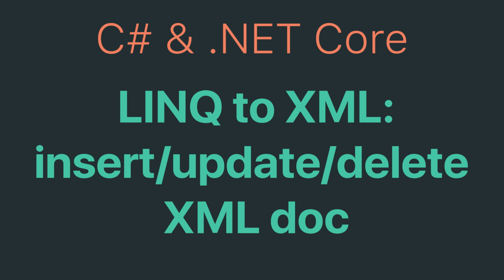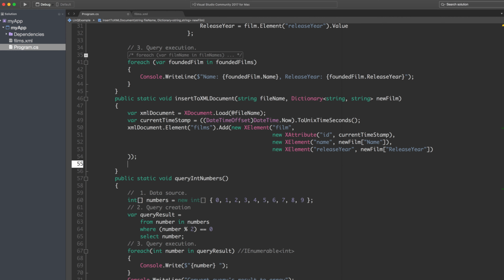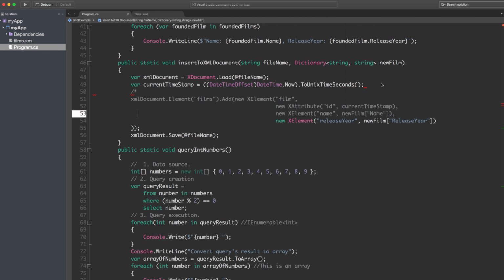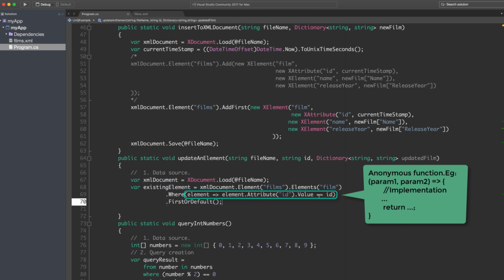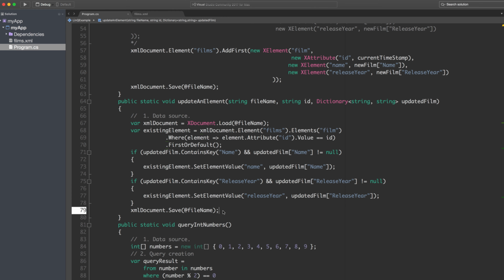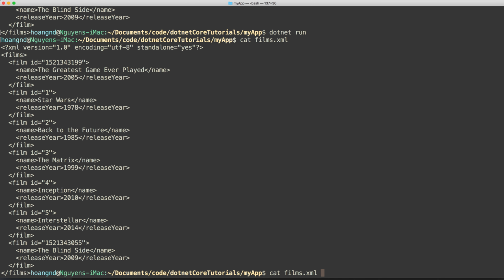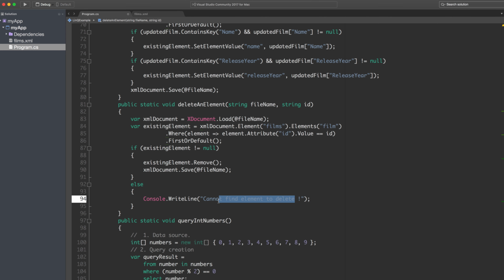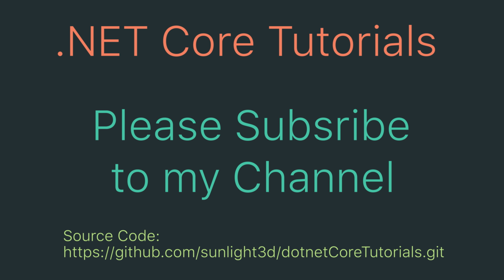Lession 12 LINQ#3 Insert update delete data in XML file using LINQ